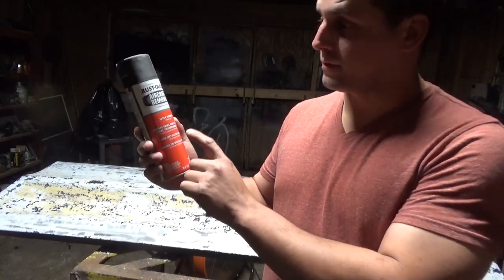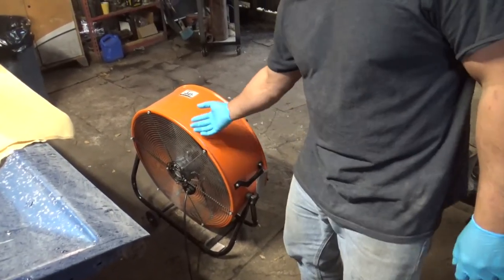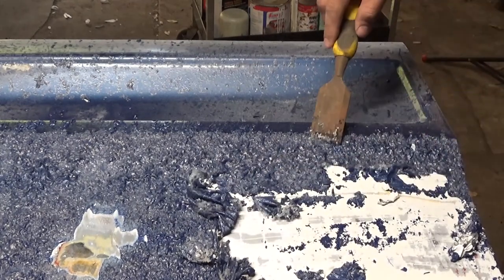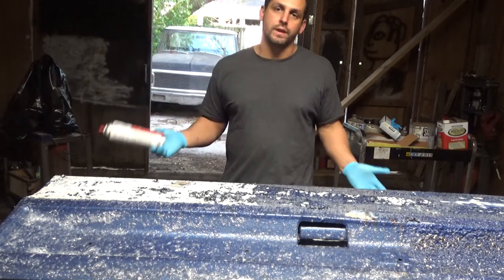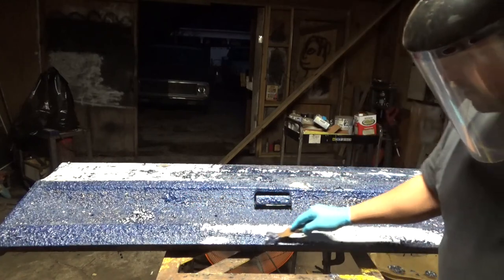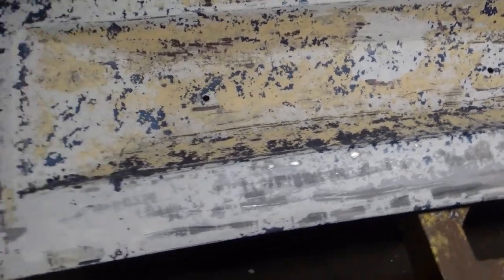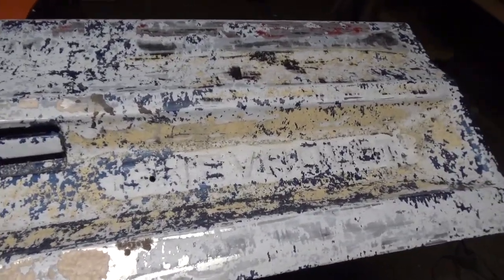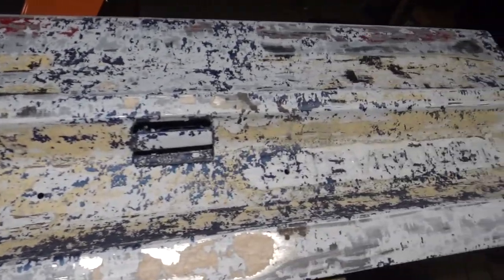Rustoleum aircraft remover, How to remove automotive paint with a paint remover.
In this video I use Rustoleum aircraft remover to strip some paint off of a tailgate. The paint being stripped is automotive base and clear coat.